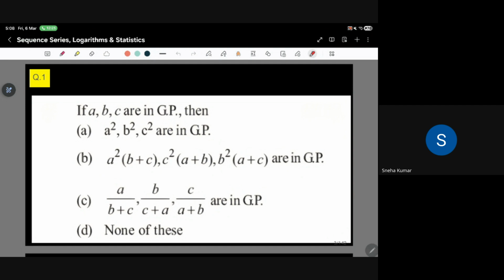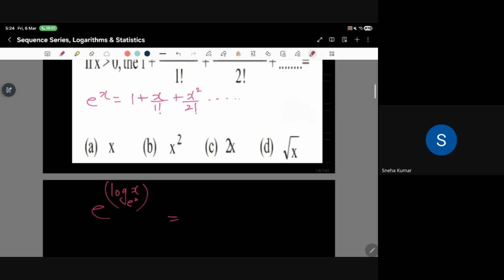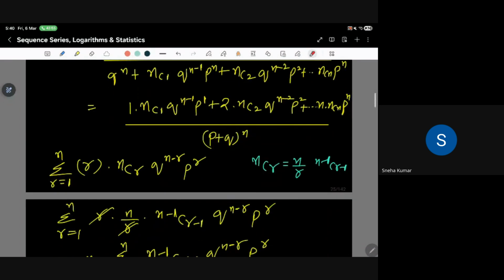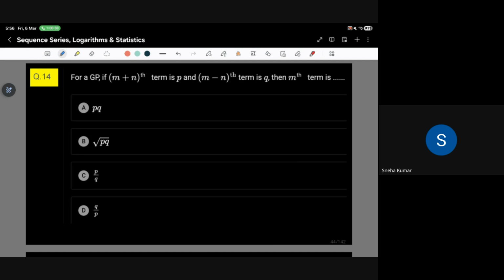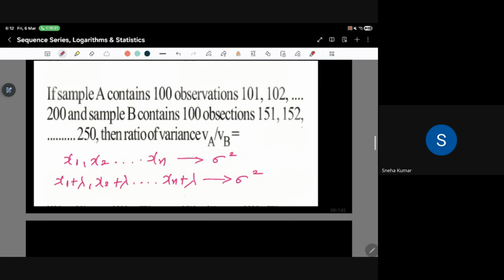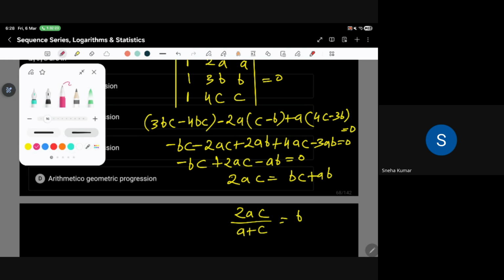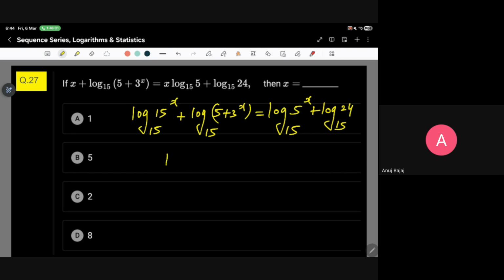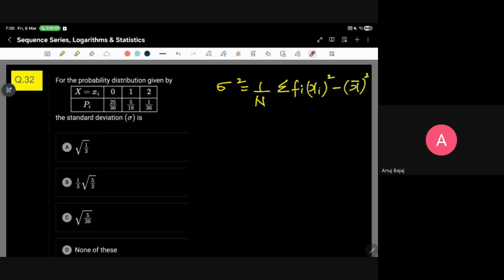Sequence and Series, Logarithms and Statistics - K-CET CC 2026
K-CET CC 2026
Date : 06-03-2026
Subject : Mathematics
Topic : Sequence and Series, Logarithms and Statistics